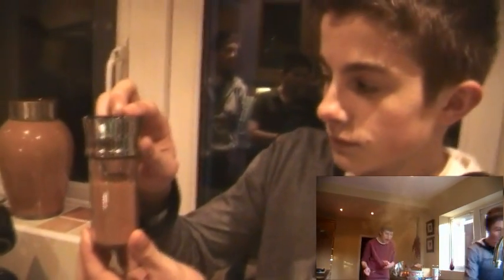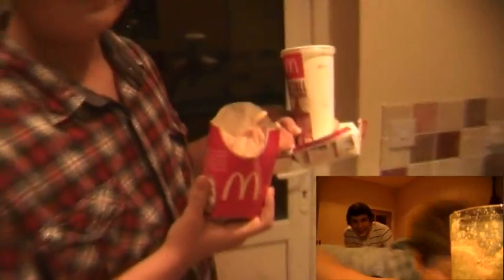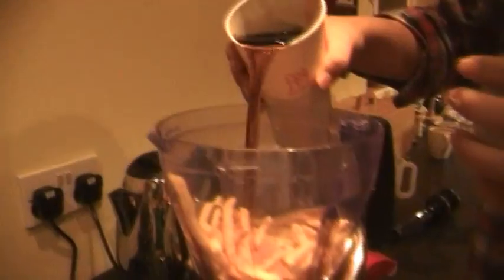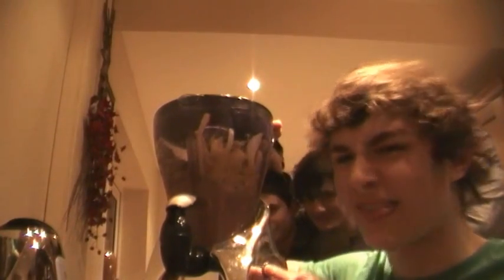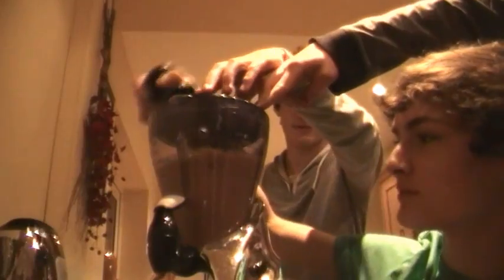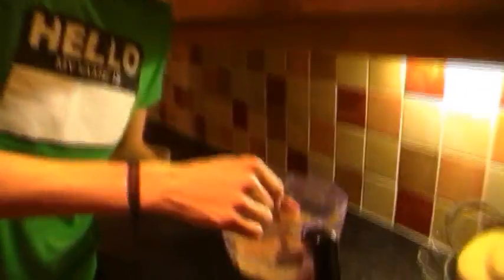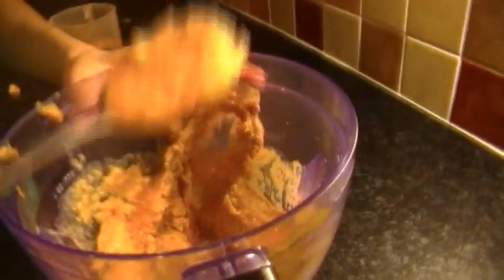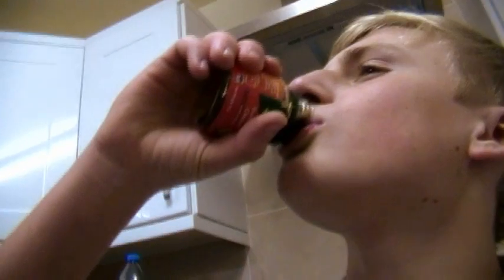Taste Bud Challenge #10: FINALÉ!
So it's the final week of the challenges, so for the occasion, we decided to blend everything from week 1 -9.  Still, it was still gross :|